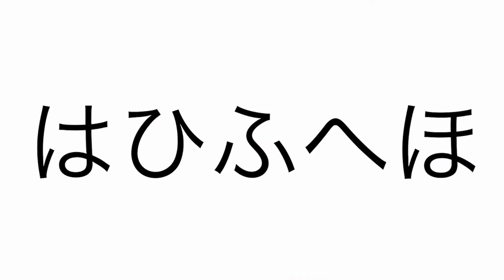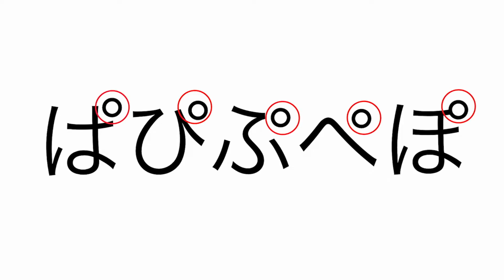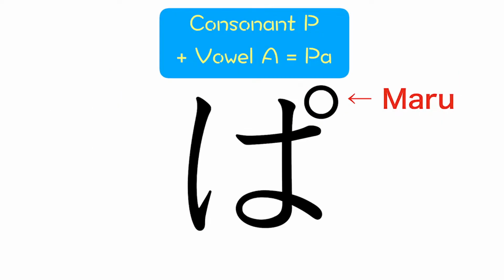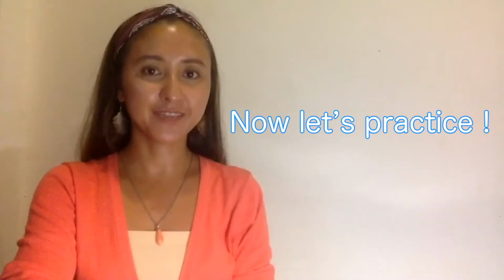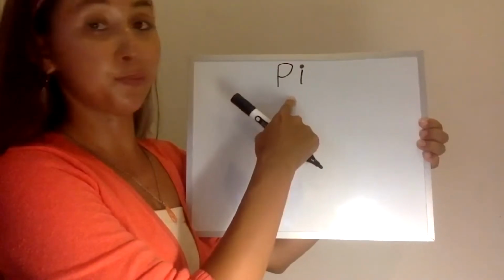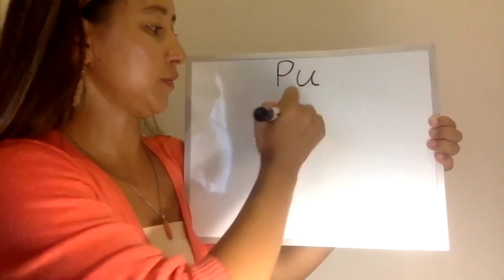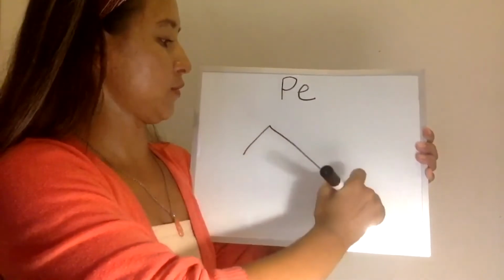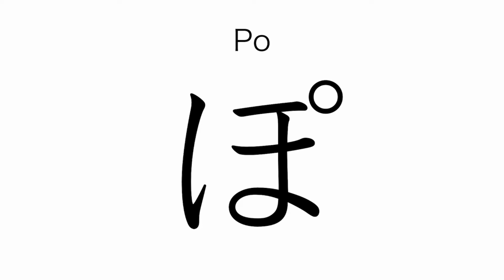Hiragana Pa Pi Pu Pe Po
Lesson 11: Hiragana Pa Pi Pu Pe Po in the video course "Learn Japanese For Beginners With Natsuko" on Udemy.

How to write Japanese letters Hiragana. Pa Pi Pu Pe Po.

Section 1: Introduction To This Video Course
Section 2: Learn Hiragana
Section 3: Learn Katakana
Section 4: Learn Greeting Phrases
Section 5: Learn Numbers And Japanese Currency
Section 6: Speaking And Listening
Section 7: Final Test

Natsuko